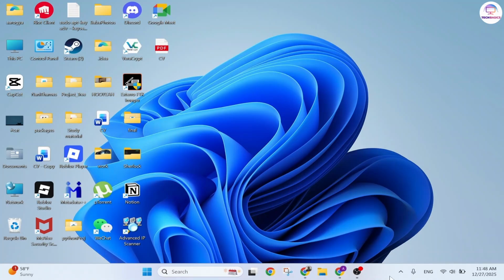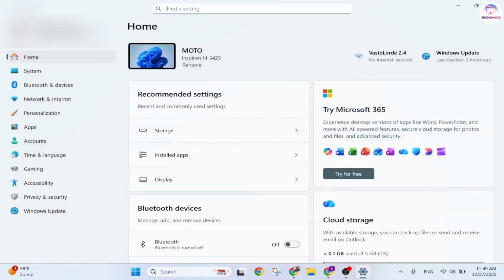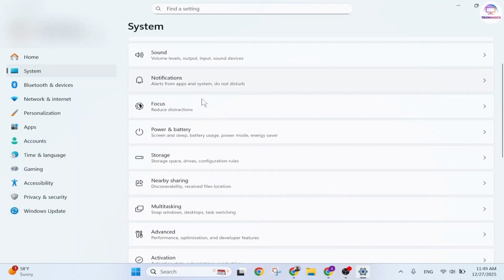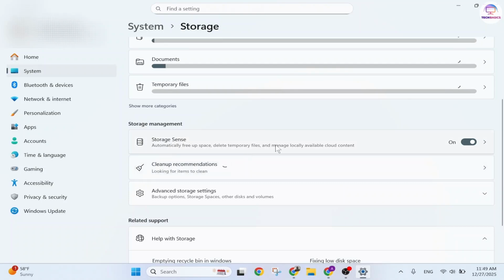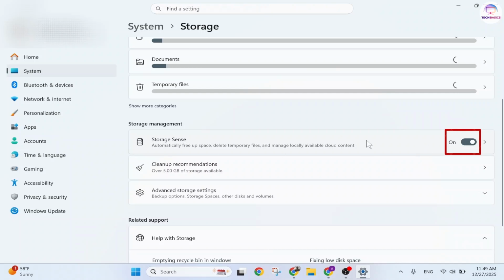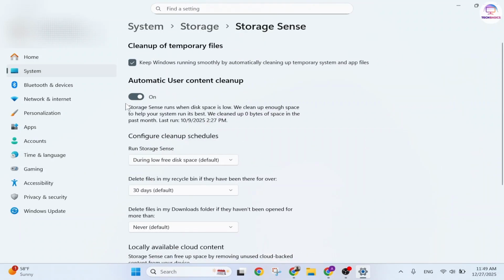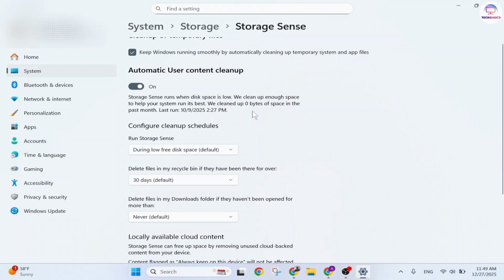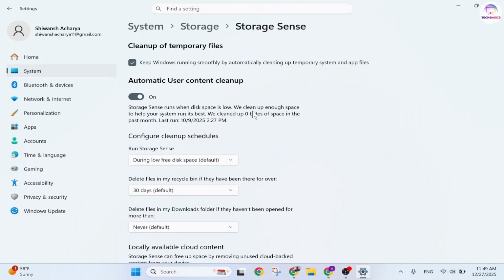How To Free Up Disk Space Using Storage Sense?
Want to free up disk space on your Windows PC quickly and efficiently? This video will guide you through the steps to use Storage Sense to automatically clean up unnecessary files and manage your storage. Whether you're asking, "How do I free up disk space using Storage Sense?" or need help optimizing your Windows storage, this tutorial has you covered. Learn how to enable and configure Storage Sense to keep your PC running smoothly. Watch now to see how you can free up disk space using Storage Sense today!

Timestamps:
00:00 How To Free Up Disk Space Using Storage Sense
00:06 How Do I Free Up Disk Space Using Storage Sense?